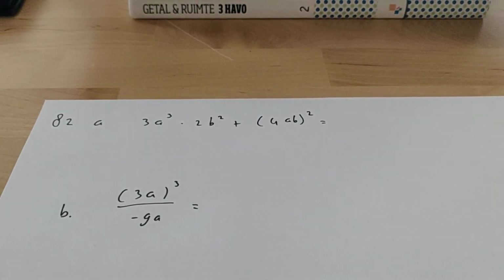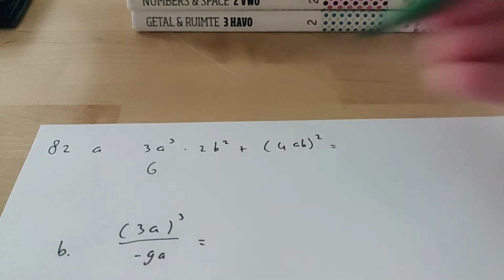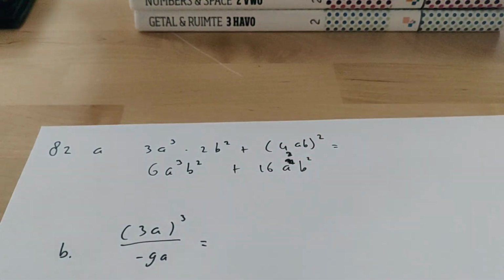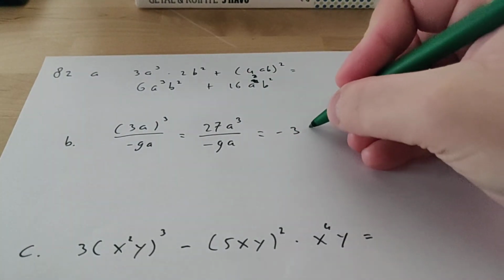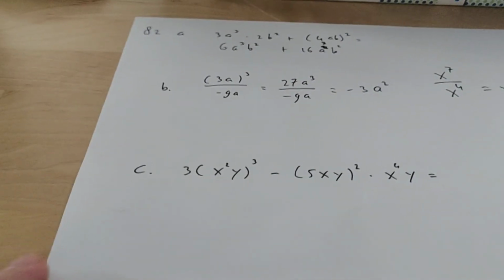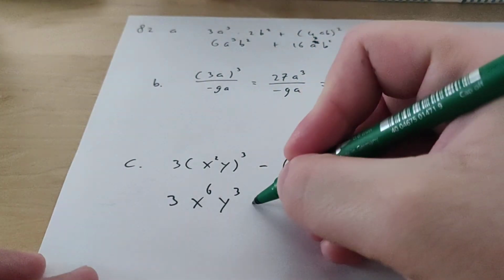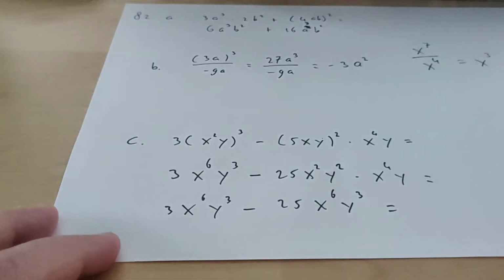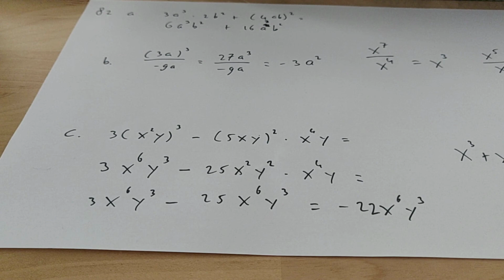1Ht - chapter 8 exercise 82abc